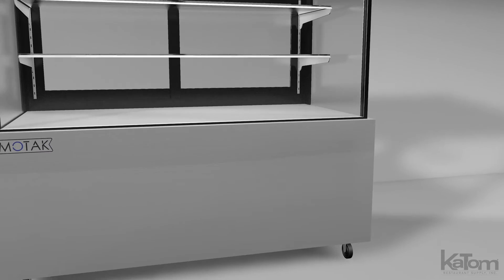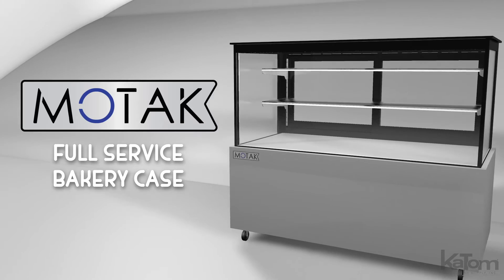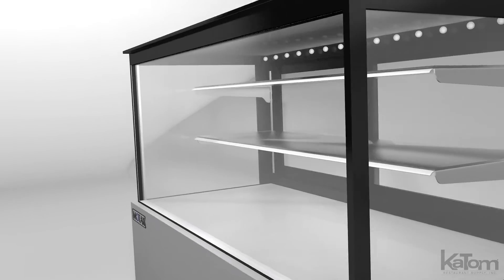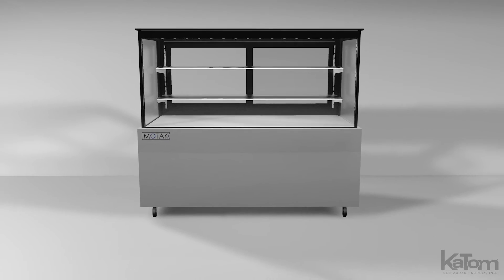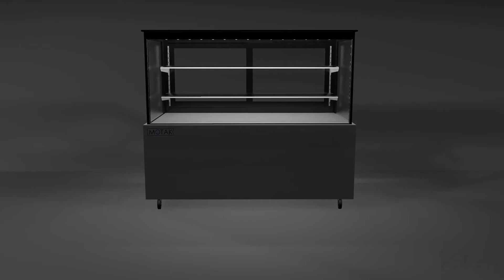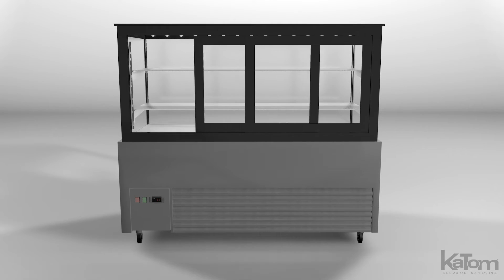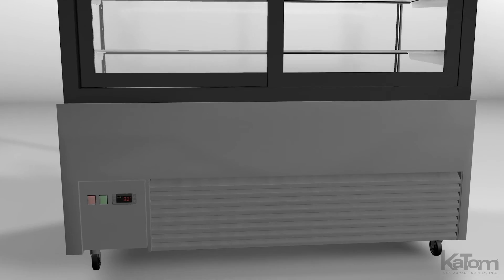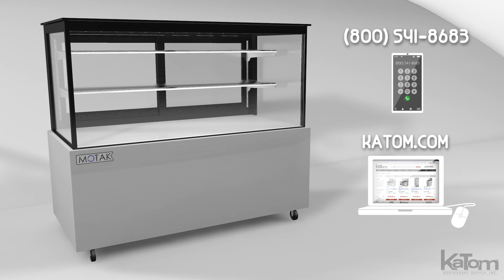MoTak Full-Service Bakery Case (MCD59-2-X)